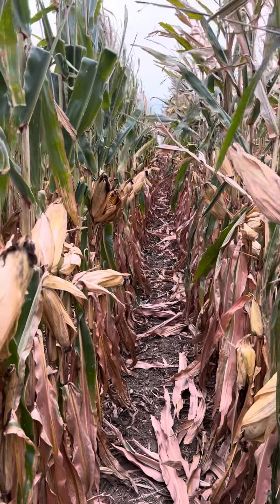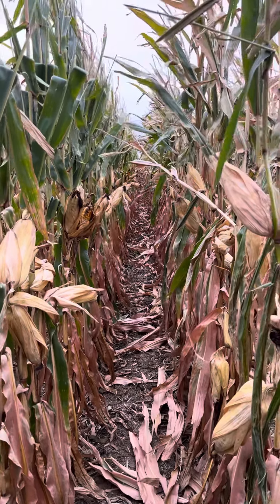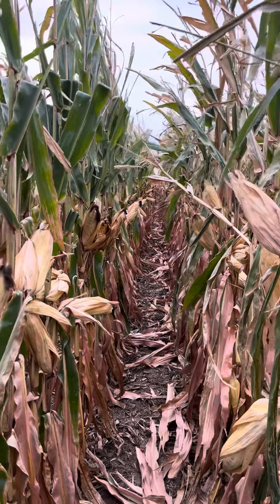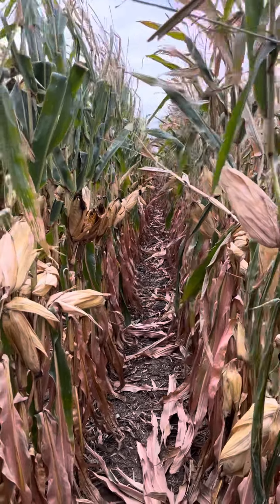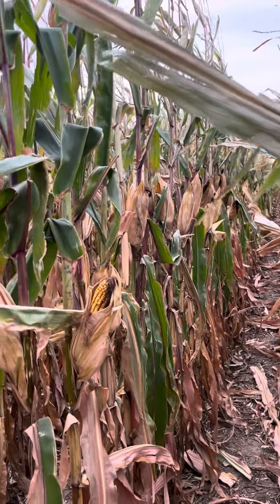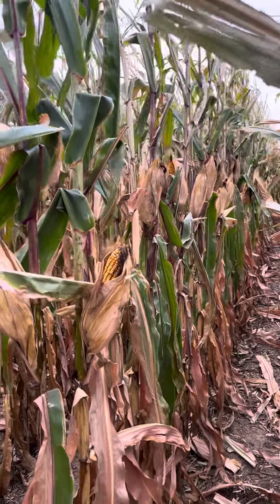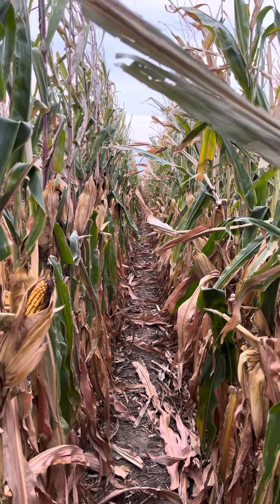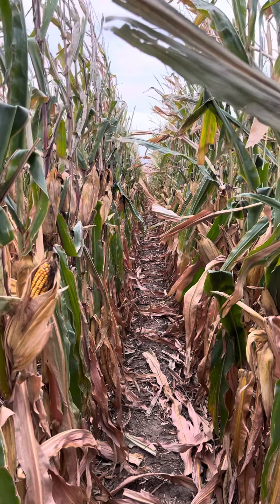Late-Season Staygreen - Pioneer Hi-bred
Looking at late-season plant health on new 111 day hybrids from Pioneer..